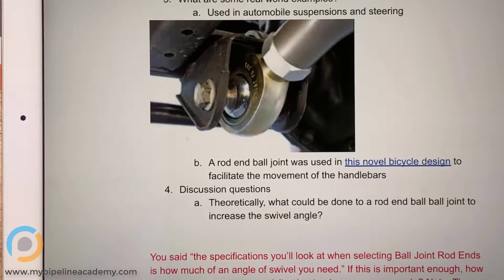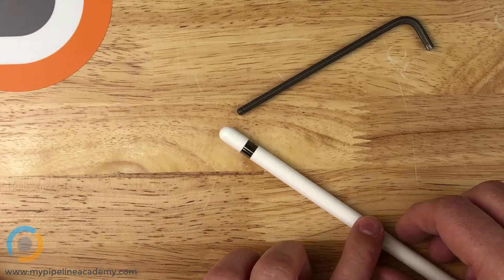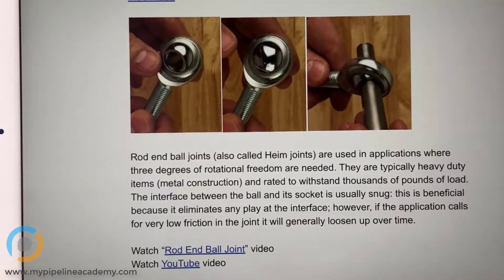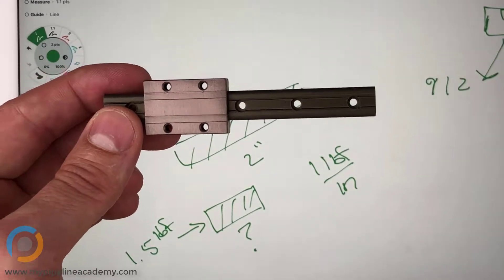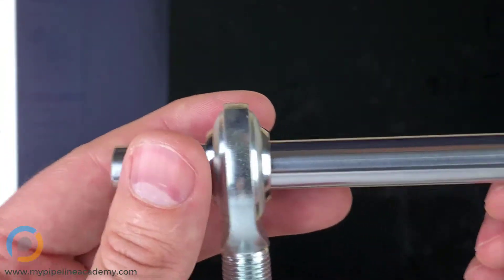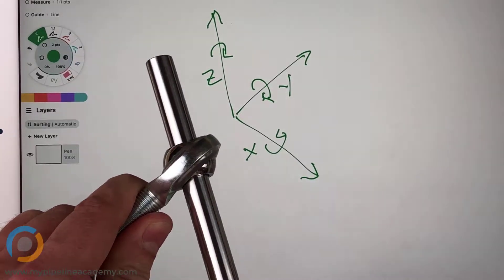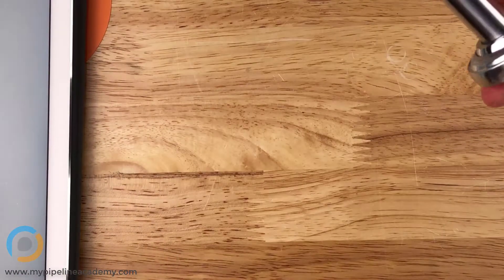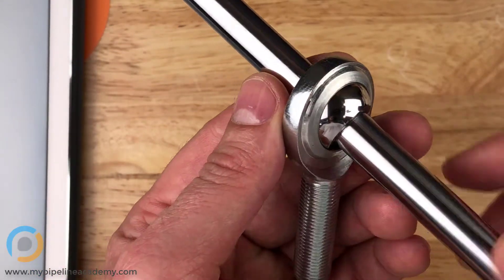Mechanical Design: Rod End Ball Joints Discussion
Rod end ball joints (also called Heim joints) are used in applications where three degrees of rotational freedom are needed. They are typically heavy duty items (metal construction) and rated to withstand thousands of pounds of load. The interface between the ball and its socket is usually snug: this is beneficial because it eliminates any play at the interface; however, if the application calls for very low friction in the joint it will generally loosen up over time.